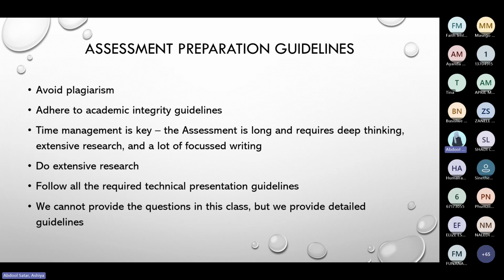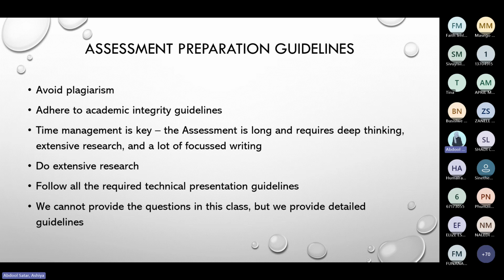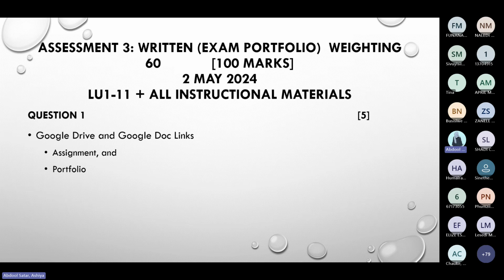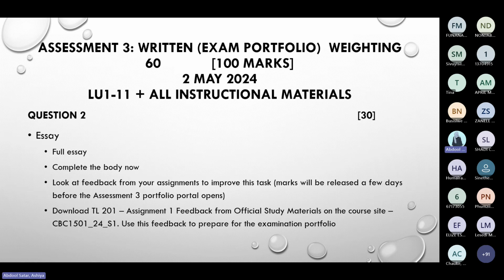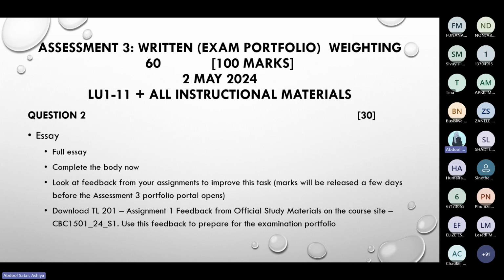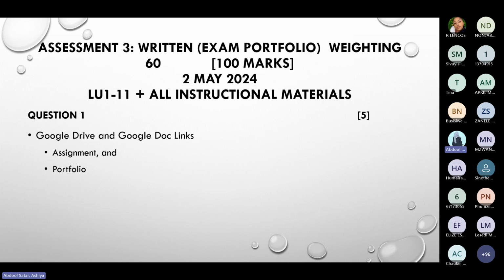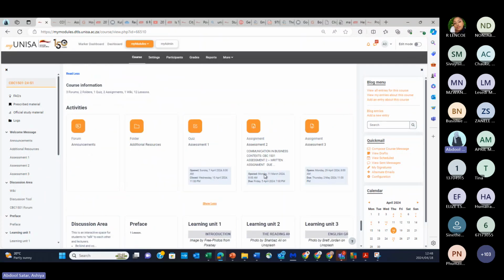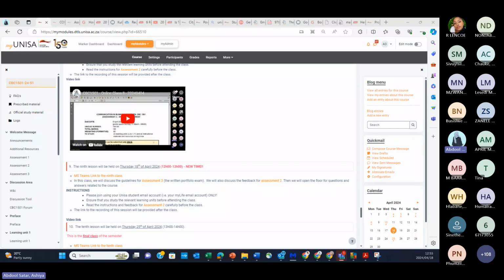CBC1501 Online Class 9: Recording - 20240418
In this class, we discuss the examination portfolio guidelines for CBC1501_2024_S1 and provide some feedback for Assessment 2 (the written assignment)